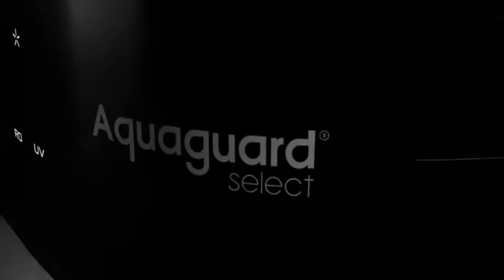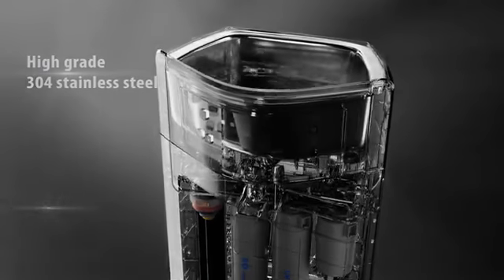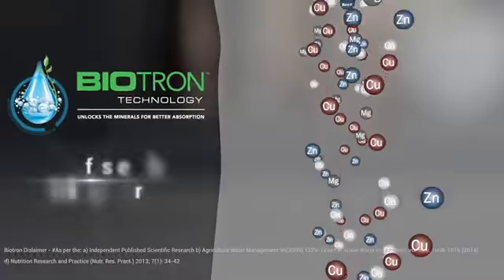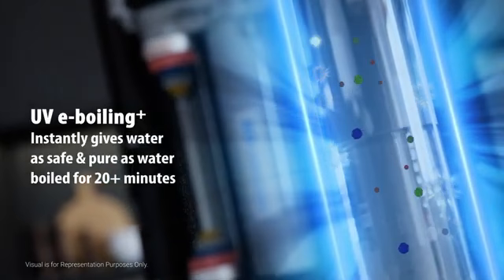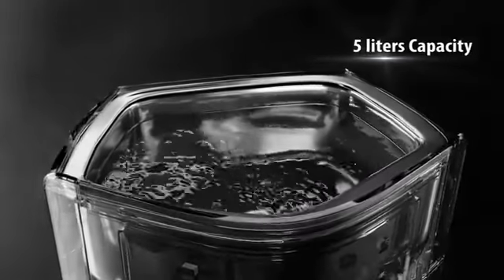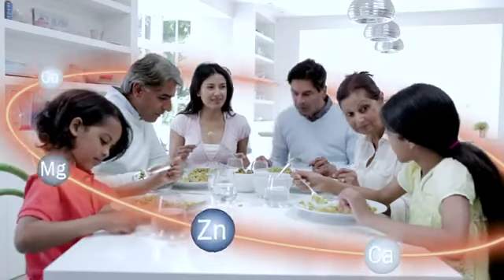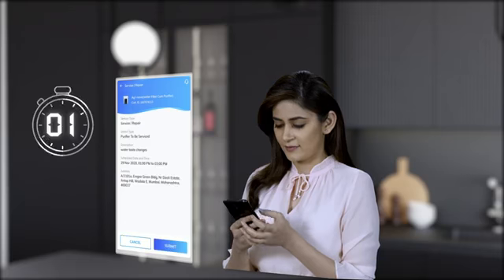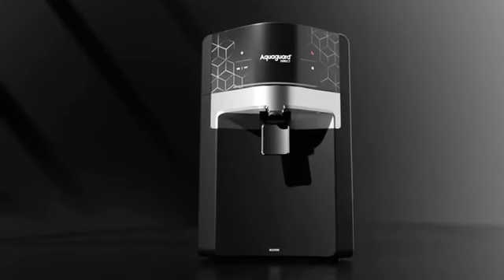CALL FOR DEMO 8976249471 AQUAGUARD SELECT ADGE WITH STAINLESS STEEL TANK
AQUAGUARD SELECT ADGE WITH STAINLESS STEEL TANK WITH ACCTIV COPPER MAXX TECHNOLOGY